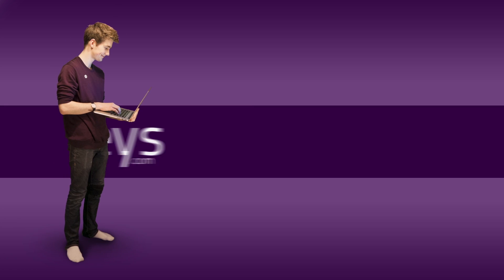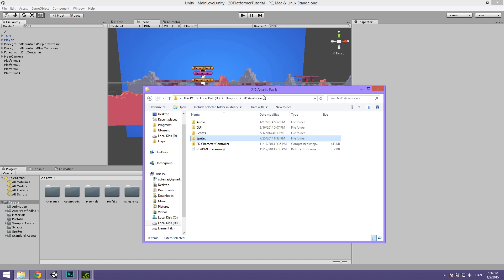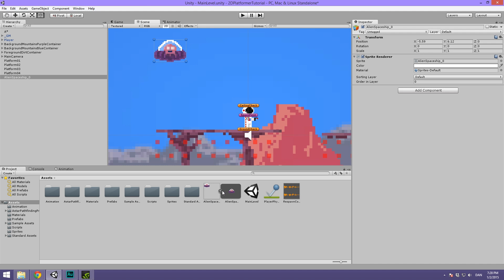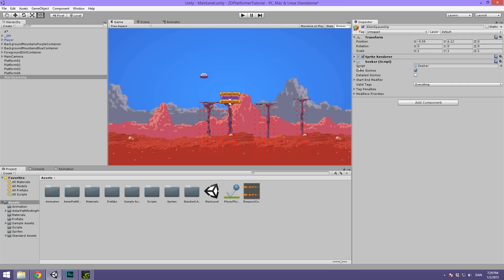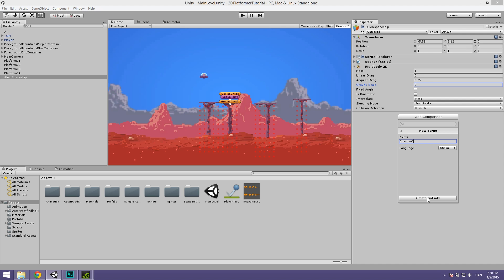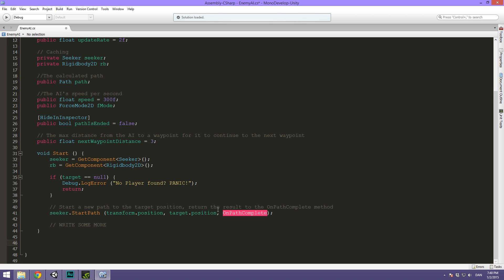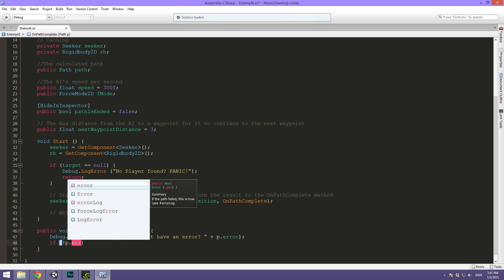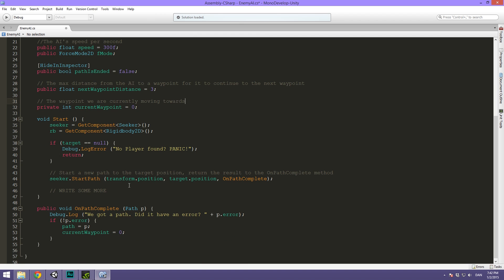14. 2D Platformer - ENEMY AI 2/3 - Unity Tutorial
In this second part of the Enemy AI tutorial we begin coding the enemy pathfinding and movement script.

Difficulty of lesson: Intermediate.

Learn how to make a cool 2D Platformer using the powerful 2D tools introduced with Unity 4.3.

► All content by Brackeys is 100% free. I believe that education should be available to everyone. Any support is truly appreciated so I can keep on making the content free of charge.